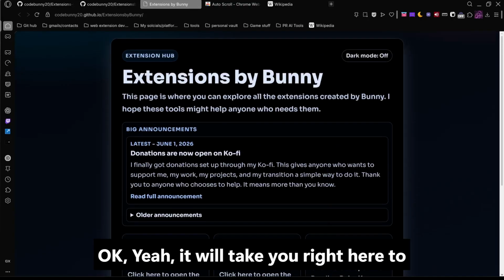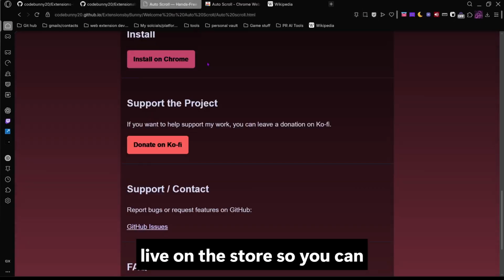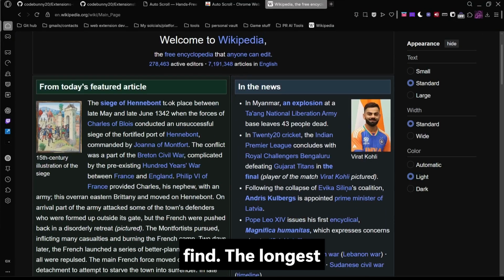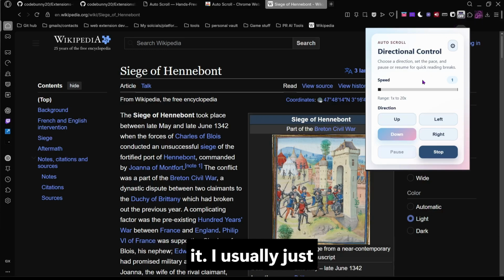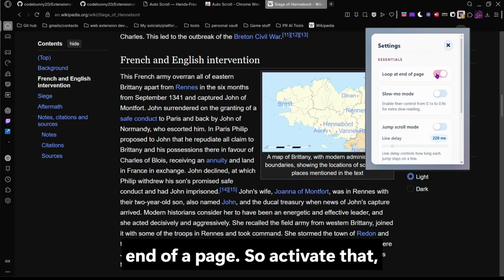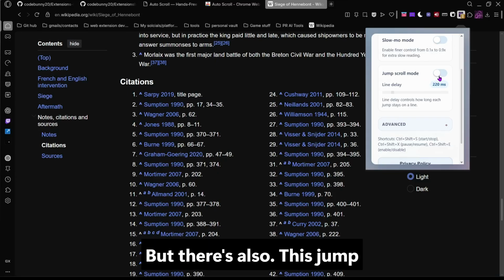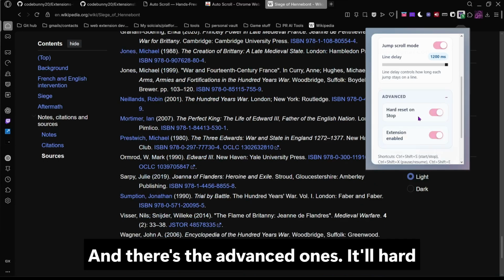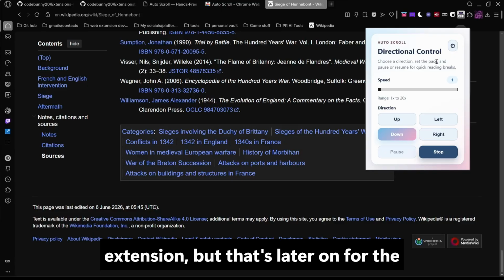Auto Scroll tutorial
This video is a more accurate showing and explanation on how to use, obtain, and keep up to date with Auto scroll.
note: sorry for sounding awkward and anxcious but i hope its at least understandable